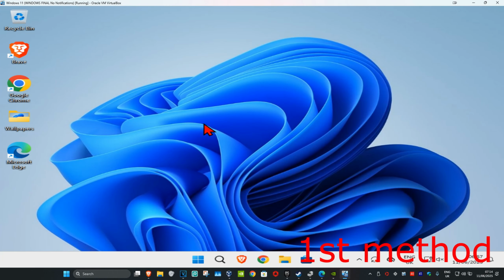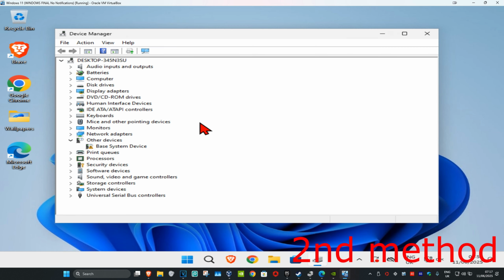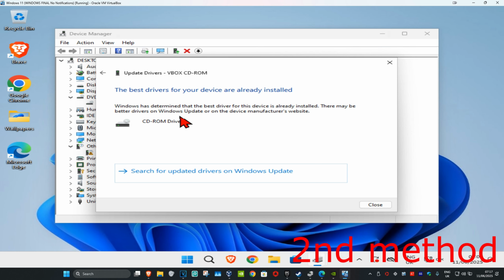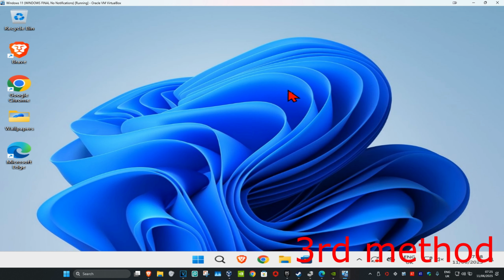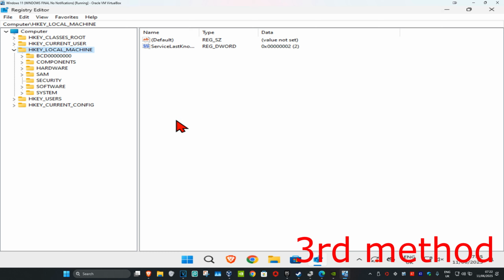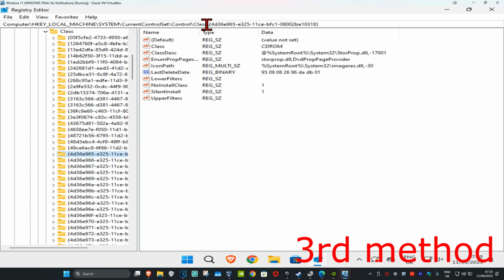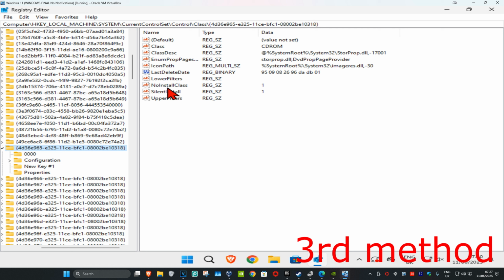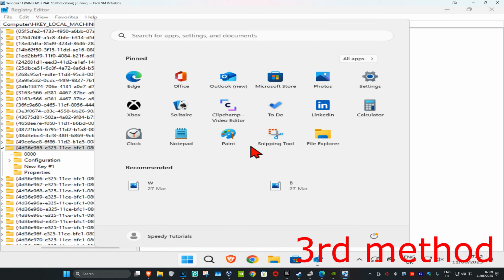How To Fix CD-ROM or DVD Drive Not Working in Windows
In this tutorial, I'll show you how to fix the issue of your CD-ROM or DVD drive not working in Windows. Whether it’s not being detected or failing to read discs, follow these simple steps to troubleshoot and fix the problem.

Issues addressed in this tutorial:

Fixing CD-ROM or DVD drive not working
Troubleshooting CD/DVD drive detection issues in Windows
How to fix Windows not recognizing CD/DVD drives
Resolving errors with CD/DVD drives